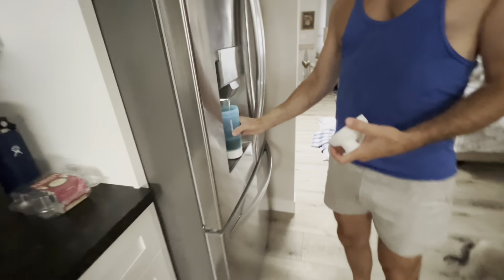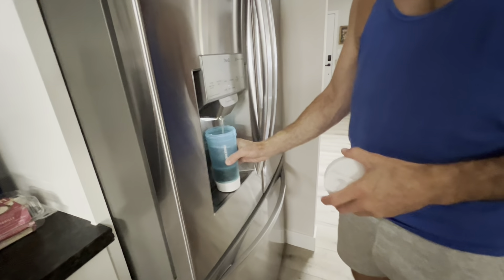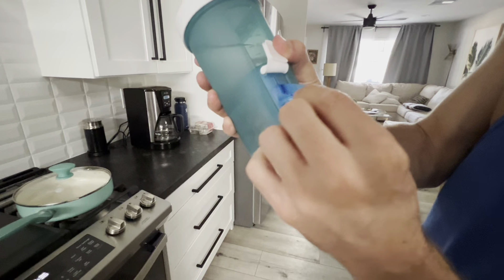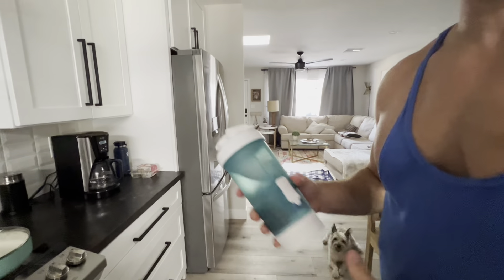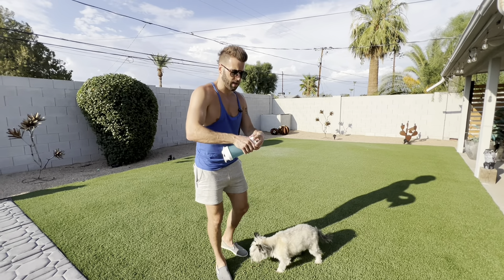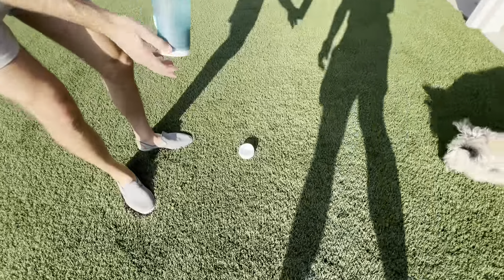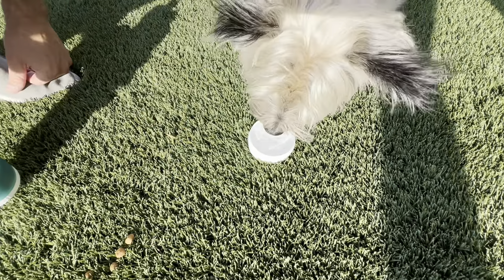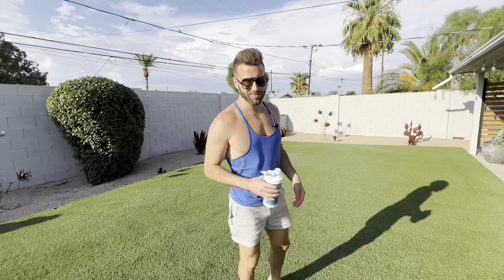Dog Water Bottle with Dog Bowl Food Water Container Poop Bag 4-in-1 Portable Water Bottle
Dog Water Bottle with Dog Bowl Food Water Container Poop Bag 4-in-1 Portable Water Bottle with Carrying Loop On The Go Walking Travel Leak Proof (15oz for Water 5oz for Food, Green)

⭐️Color Green
Material Polypropylene (PP)
Brand PAWGETHER
All-in-One Design: This 4-in-1 dog water bottle combines water container, food container, dog poop bag container, and detachable feeding bowl all in one compact and convenient package. It's also easy to take apart to clean
Large capacity: This portable dog water bottle can hold 15oz/450ml of water and 5 oz / 150 ml of food to keep your dog hydrated and happy during outdoor adventures without the need for constant refills
Leak-proof design: Our travel dog water bottle features a secure locking mechanism to prevent any leaks or spills, making it perfect for on-the-go hydration for your furry friend
Portable and convenient: This dog walking water bottle is portable and lightweight, it coms with a carry loop on the top and a length-adjustable crossbody staps for ease to carry, making it ideal for walking, hiking, or trips to the park with your dog
Safe Material: This dog hiking water bottle made from BPA free, non-toxic and food grade polypropylene material to ensure it is healthy for your pet. It is also drop resistance, no need to worry about potential damage from falls or rough handling
Hydration on the Go: Keep your furry friend hydrated during walks, trips, hikes,camping. Simply pour water from the dog walk water bottle to fill the attached bowl for easy drinking
Poop Bag Dispenser: Never be caught without a dog waste bag again! This small dog water bottle features a built-in poop bag dispenser, making it easy to clean up after your pet while on the move
Easy-to-Use Integrated Bowl: The detachable feeding bowl base allows for effortless access to fresh water or food, ensuring your furry friend is always well-hydrated and satisfied during your outings.
Attention: (1) Do not sterilize the product under high temperature (2) Do not clean with boiling water (3) Do not put it in the mircowave (4) Simply wash this PAWGETHER dog water bottle in cold water before use